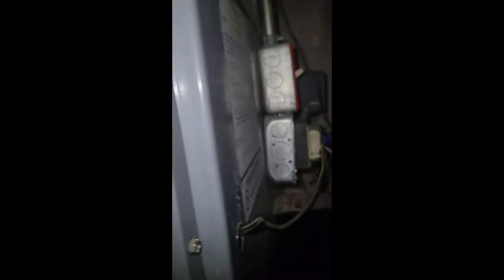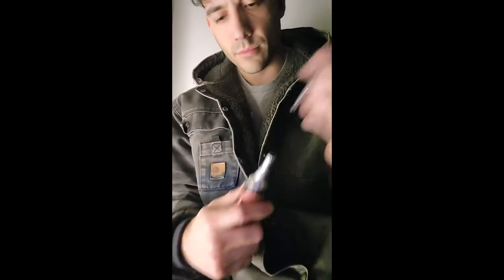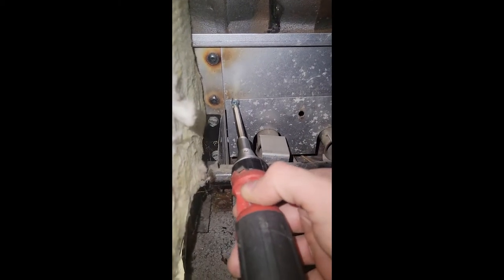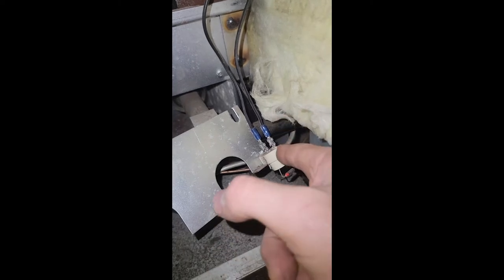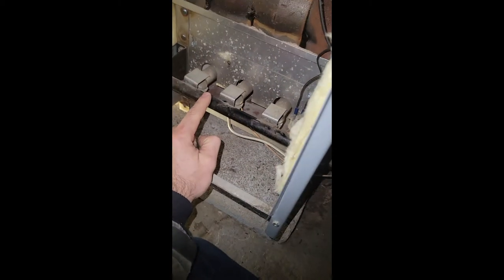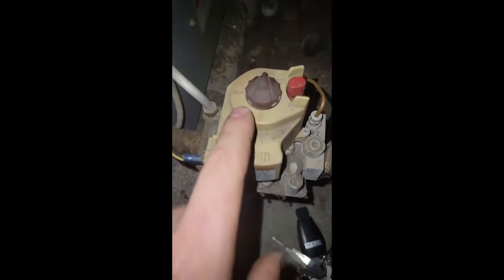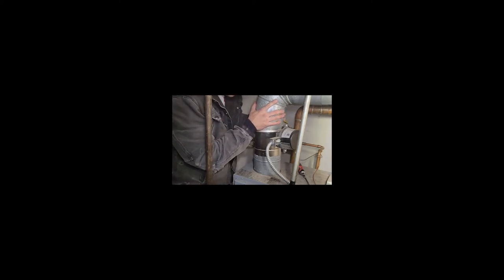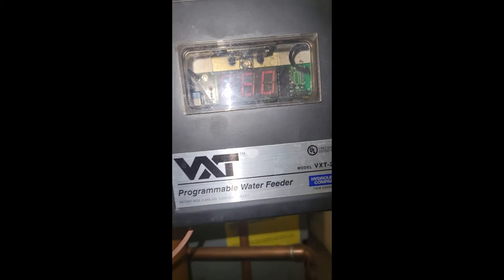Pablo vs Squirrel HVAC series Ep. 5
Squirrel...that is the description.